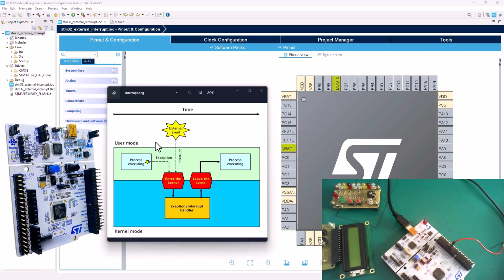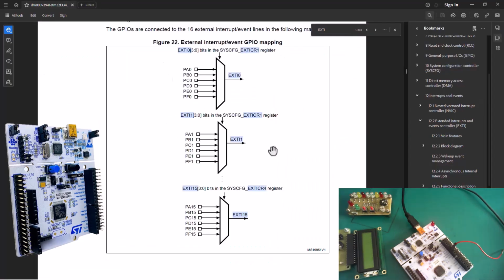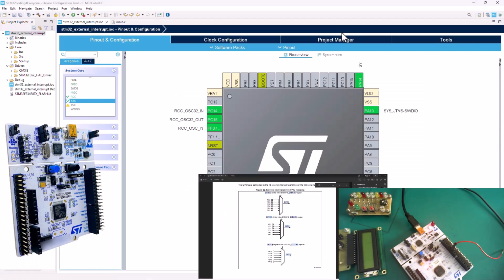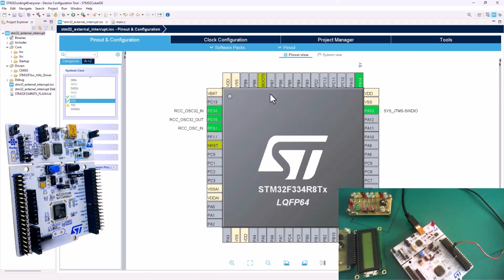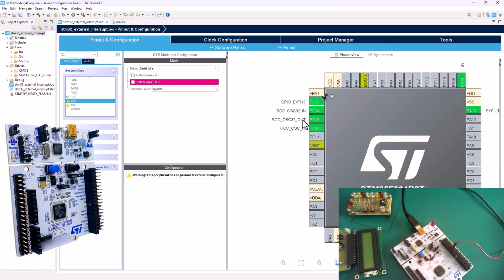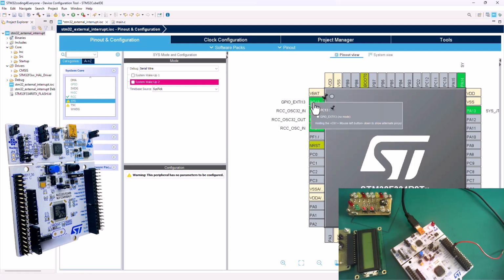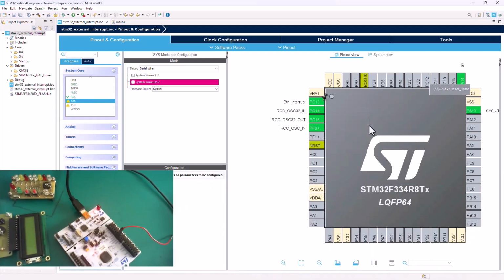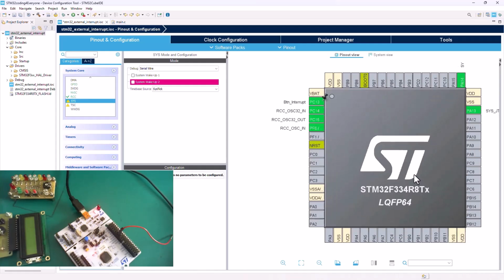stm32 External interrupt EXTI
In this tutorial, you will learn how to configure an external interrupt (EXTI) on an STM32 microcontroller using STM32CubeIDE. External interrupts allow your microcontroller to react to external events, making them essential for responsive and efficient embedded systems. Follow this step-by-step guide to set up and handle EXTI, enhancing your STM32 project’s capabilities.

🔧 What You’ll Learn:
Introduction to External Interrupts (EXTI)
Configuring GPIO pins for EXTI in STM32CubeIDE
Setting up interrupt priorities and handling
Writing the interrupt service routine (ISR)
Testing and debugging EXTI configuration

📌 Key Topics Covered:
Configuring GPIO Pins for EXTI
Setting Up Interrupt Priorities and Handlers
Testing and Debugging the EXTI Configuration